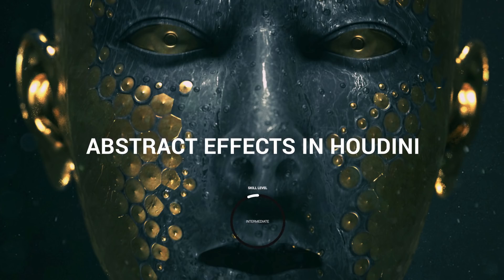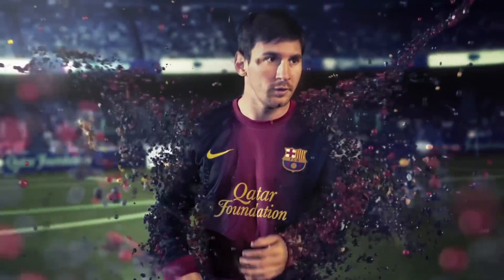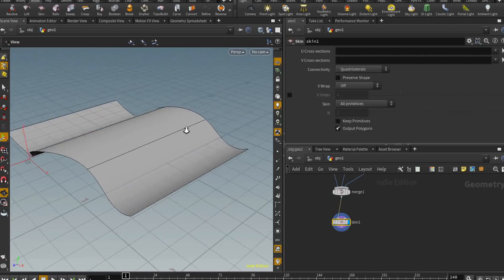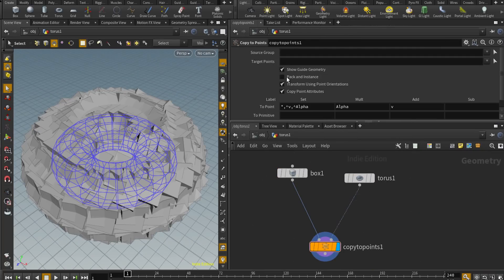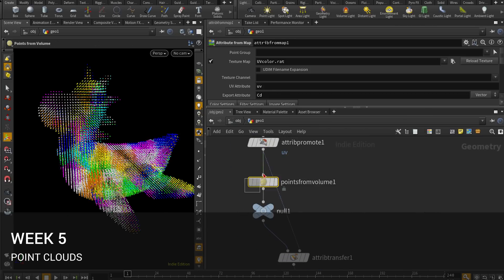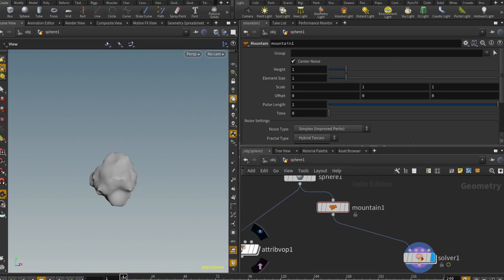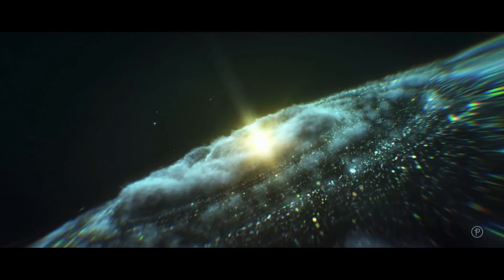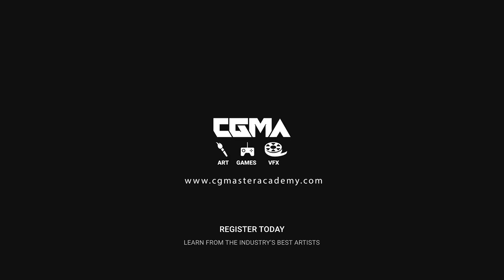CGMA | Abstract FX in Houdini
Virtually every tool in Houdini can be used for abstraction. Houdini is a means to an end, but not the end in itself. This class will focus on using Houdini outside of the traditional FX pipeline. Houdini can do much more than simulations and explosions. Here, we’ll be using Houdini as a design tool, focusing on abstraction and non-traditional FX. We’ll be looking at lots of inspirational forms from nature and architecture and learning how to create procedural networks that capture the essence of them.

Rather than completing one large project, we’ll be tackling small tools and concepts that you can use as building blocks for larger ideas and visions. The goal is to get you thinking procedurally, embracing the core concepts of Houdini, and pushing you into new creative territory by expanding your tool set.